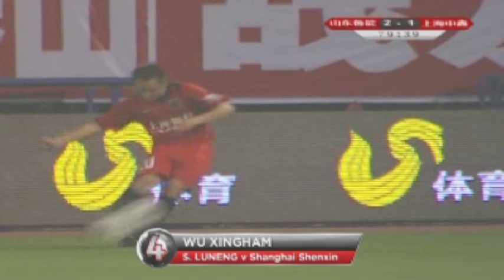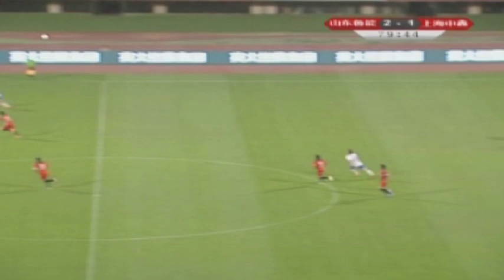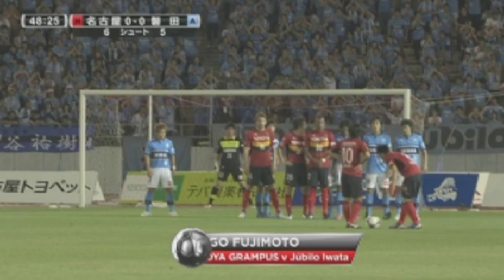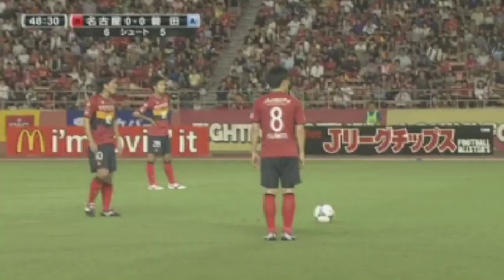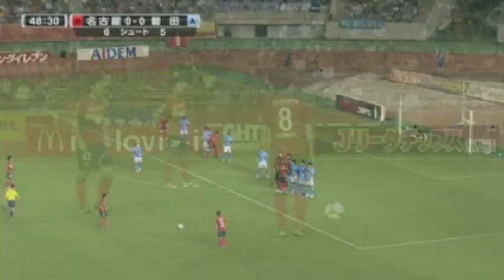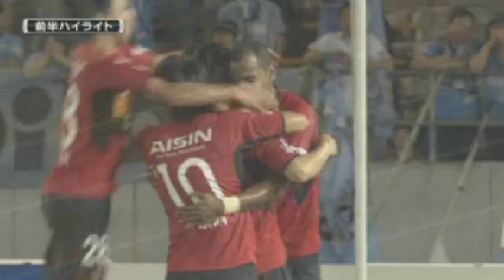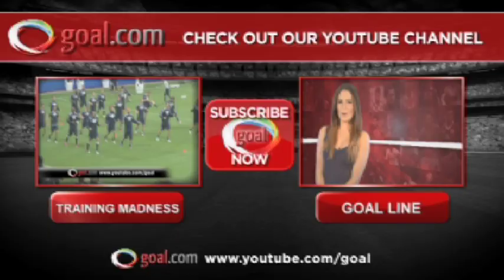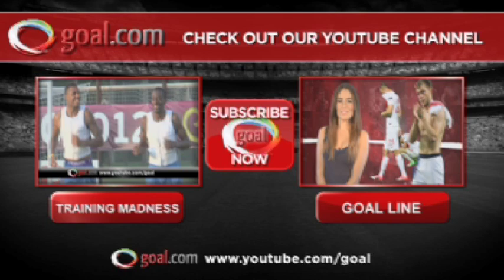Best goals of the week - Awesome Asia - Fujimoto free kick tops the lot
Never mind Euro 2012, check out these crackers from this week in Asia.

Liu Weidong's cute finish sneaks into our top five, just behind Wu Xingham, who latched on to a gorgeous assist before slotting home.

Wang Tong's solo effort is third, while Chen Liansheng sweeps his way into second.

Topping our list this week, though, is Jungo Fujimoto, who curled in a beauty of a free kick to catch out a 'keeper on the hop in the Japanese J-League.